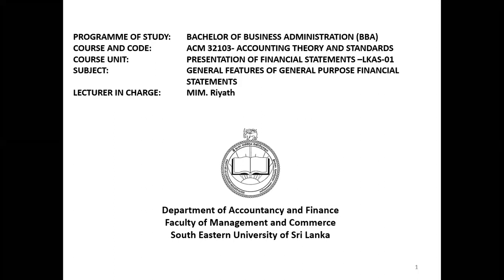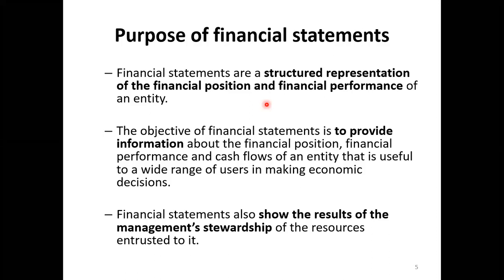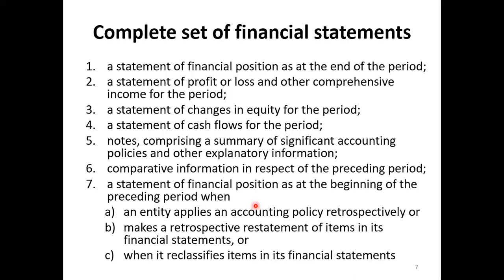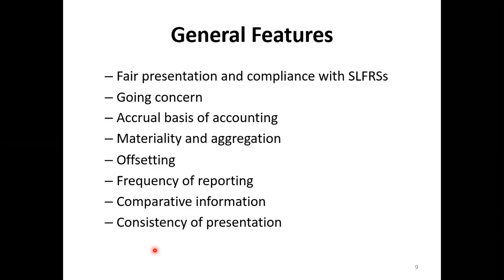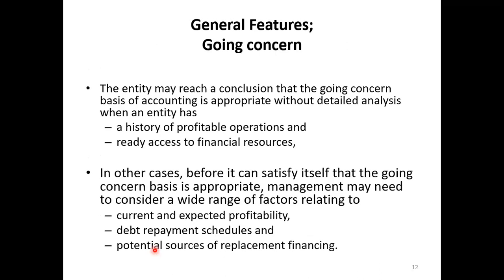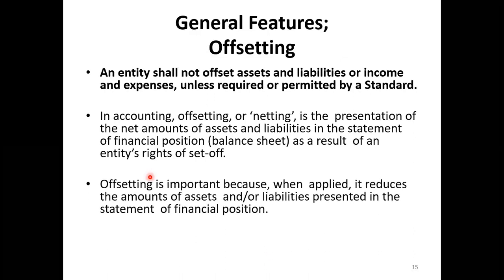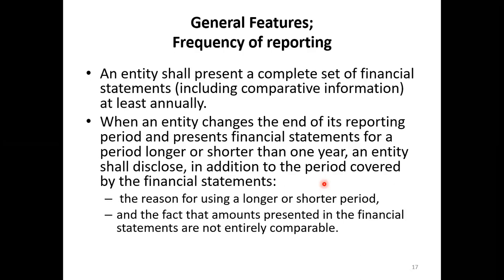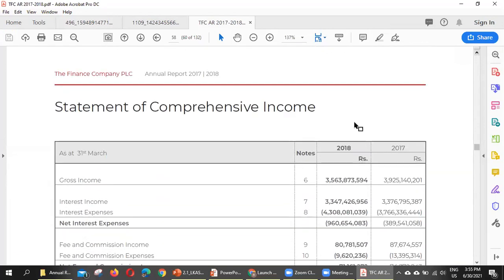Going Concern, Accrual & Materiality: LKAS 1 Accounting Standards Deep Dive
Struggling to understand the general features and structure of financial statements? 📊
In this detailed lecture, we dive into LKAS 1 (IAS 1): Presentation of Financial Statements. This session covers everything you need to know about preparing general purpose financial statements in accordance with Sri Lanka Accounting Standards (SLFRS) and International Accounting Standards,.
Whether you are an accounting student (ATS, CASL, ACCA, CIMA) or a finance professional, this video breaks down the complex terminology into easy-to-understand concepts.
👇 WHAT YOU WILL LEARN IN THIS VIDEO 👇
1. Objectives & Scope of LKAS 1
• Understand the purpose of general purpose financial statements: structured representations of financial position and performance useful for economic decision-making,,.
• Learn how LKAS 1 ensures comparability with previous periods and other entities.
• Distinguish between standard financial statements and interim reporting (LKAS 34) or condensed reports,.
2. The 5 Components of Financial Statements
• Statement of Financial Position (Balance Sheet)
• Statement of Profit or Loss and Other Comprehensive Income
• Notes (Significant accounting policies and explanatory notes),.
3. General Features of Financial Statements (The Core Concepts)
• Fair Presentation & Compliance: Why you must faithfully represent transactions without bias and comply with SLFRS/LKAS,.
• Going Concern: Assessing an entity's ability to continue operation for the foreseeable future. Learn when management must disclose uncertainties regarding solvency,,.
• Accrual Basis of Accounting: Recognizing assets, liabilities, income, and expenses when they occur, not just when cash moves (except for the Cash Flow Statement),.
• Materiality & Aggregation: How to group similar items and determine if information is significant enough to warrant separate disclosure,,.
• Offsetting: The rules against netting off assets/liabilities or income/expenses unless specifically permitted (e.g., valuation allowances are not offsetting),.
• Frequency of Reporting: The requirement to present a complete set of financial statements at least annually (every 12 months) and disclosures required if the period changes,.
• Comparative Information: Understanding minimum requirements for preceding period data and additional comparative narratives,,.
• Consistency of Presentation: Why you must retain the same classification of items from one period to the next unless a significant change in operations occurs,.
4. Reports Outside the Scope
• What falls outside LKAS 1? Discussion on management reviews, environmental reports, and value-added statements,,.
👨‍🏫 INSTRUCTOR: Riyath Ismail explains complex accounting standards with practical examples, covering the "General Features" that often trip up students in exams.